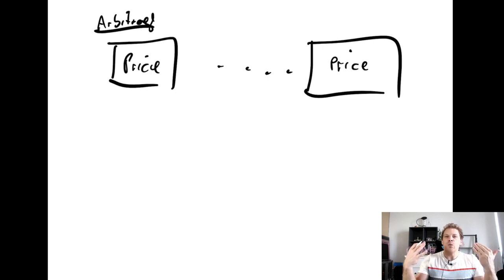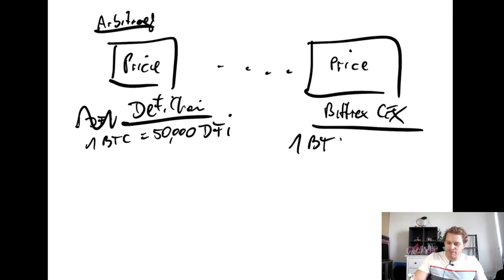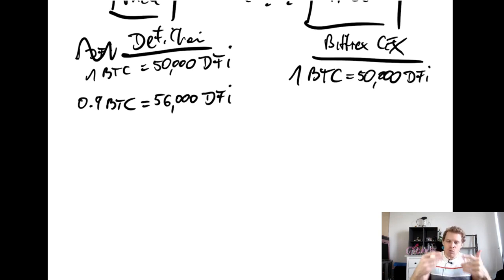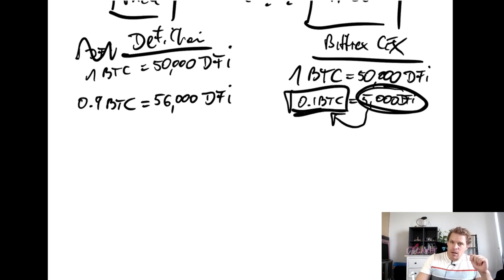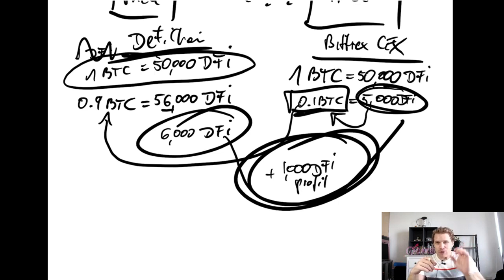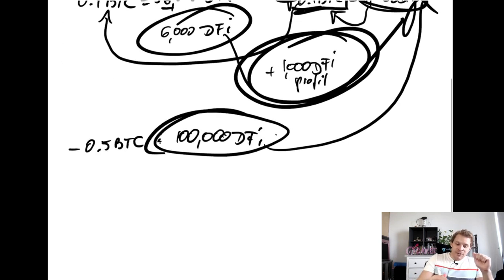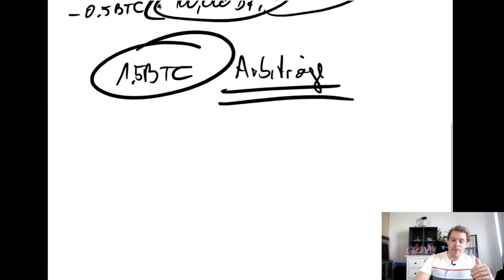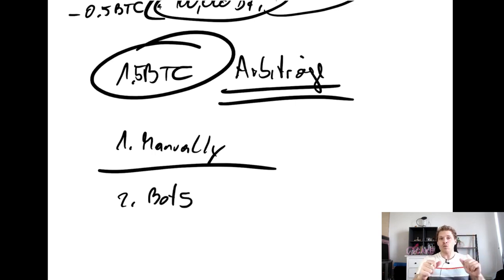10% per day with arbitrage trading on Automated Market Makern (AMM)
10% per day with arbitrage trading on Automated Market Makern (AMM) .I will explain how the whole concept works step by step using simple examples.

⏰ Timestamp ⏰
00:00 Intro
00:45 Arbitrage explained simply
05:19 Your possibilities
06:26 More exciting videos

❓ What type of crypto investor are you? Take the free quiz and find out!

🤫  CRYPTO 🤫

📕 The best book to understand blockchain, cryptocurrencies and Bitcoin

📘 The best book to understand all the blockchain applications beyond Bitcoin

The links marked with an asterisk (*) are so-called commission links. The price does not change for you.This is not an investment advice. As with every investment, your capital is at risk and the return is not guaranteed. Before you decide on an investment, please read our risk statement or contact a financial advisor.